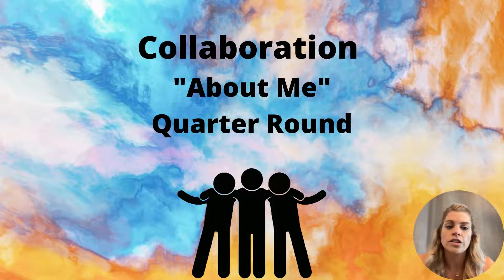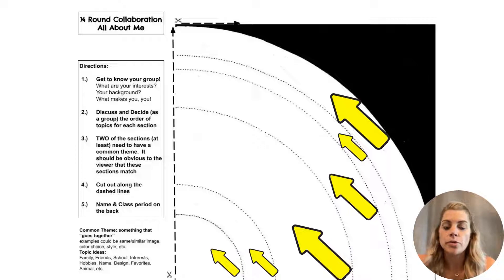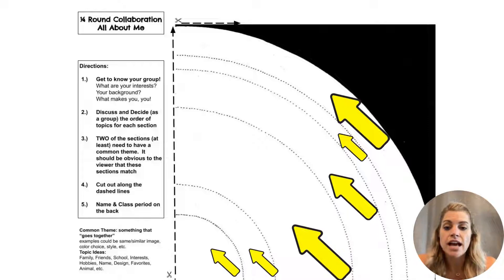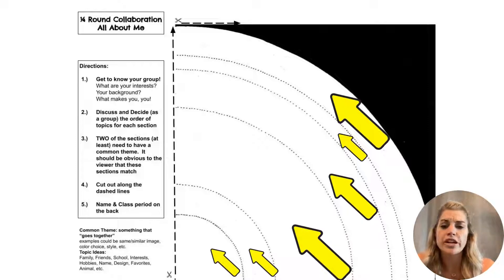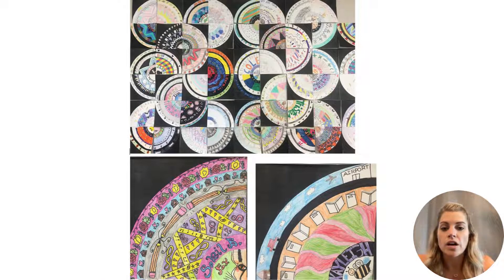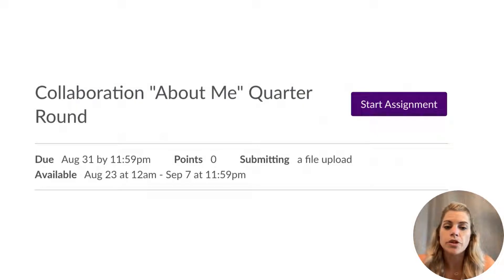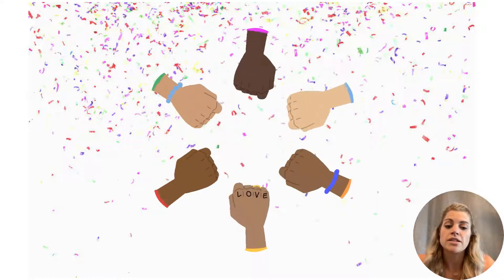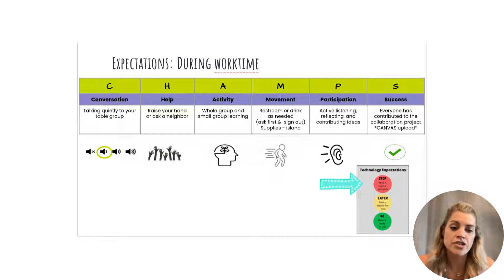Collaboration "About Me" Quarter Round